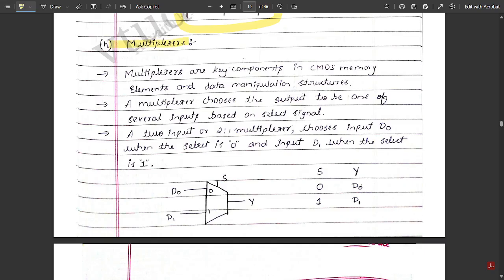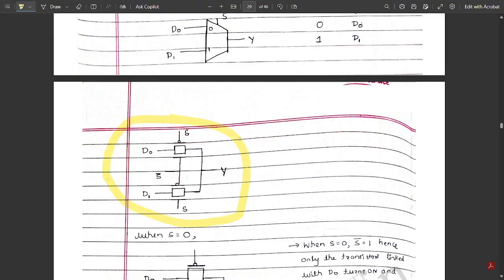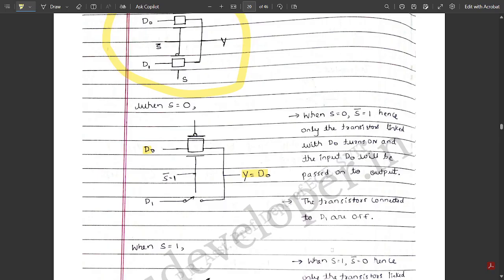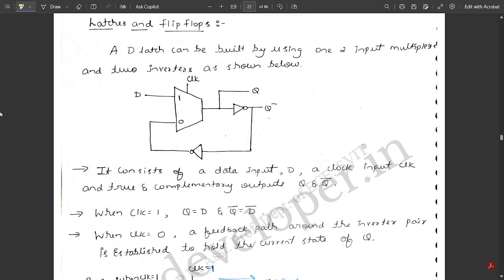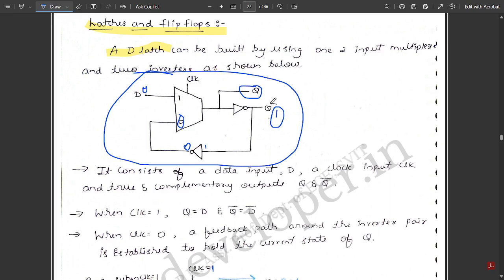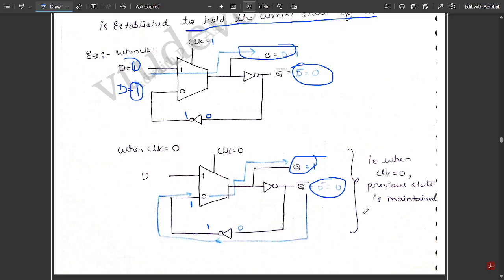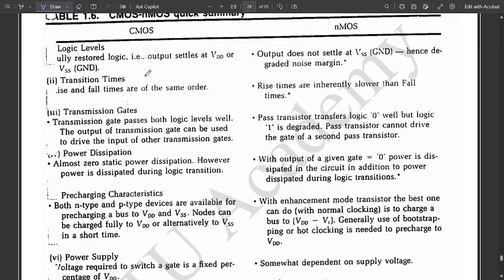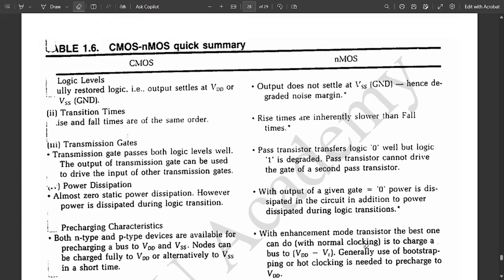7 Multiplexers, D Latch & Flipflops, CMOS VS NMOS Difference Module 1 6th Sem VLSI ECE 22 Scheme VTU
Time Stamps:
00:00 Intro
01:30 Multiplexers
05:33 4:1 Multiplexers
07:00 D Latch & Flipflop

VLSI design
CMOS circuits
MOS transistors
CMOS logic
MOS transistor theory
threshold voltage
body effect
CMOS inverter
noise margin
latch-up